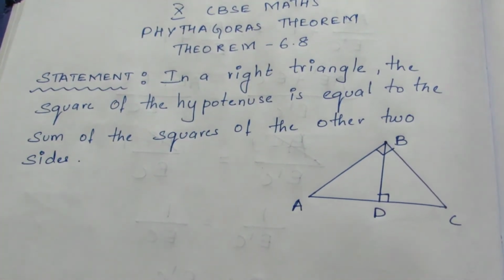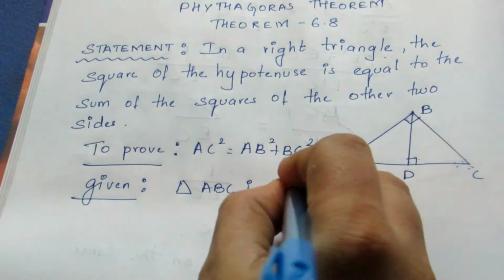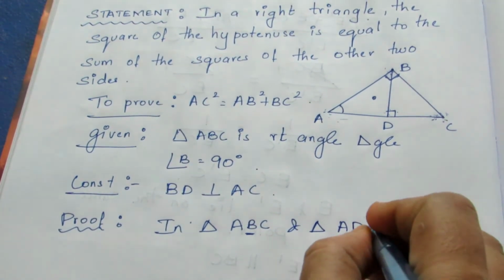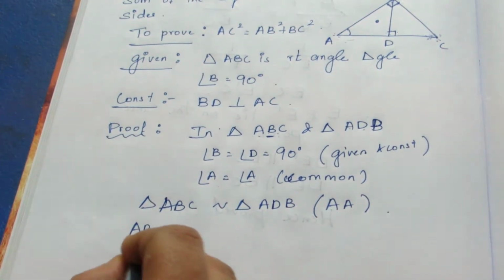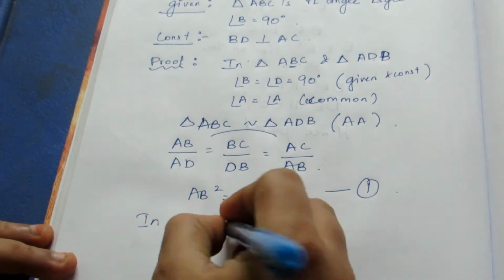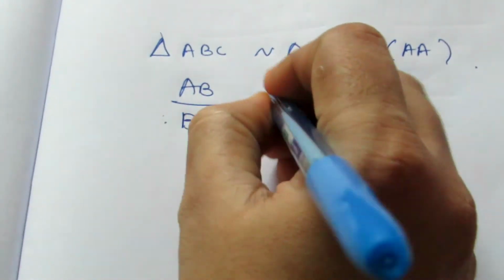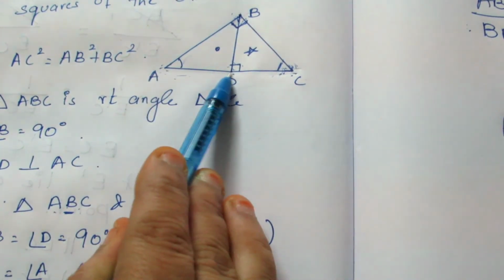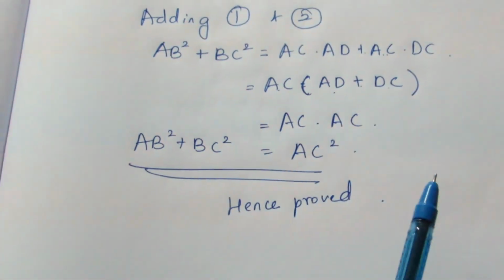CBSE NCERT CLASS 10 MATHS TRIANGLES PYTHAGORAS THEOREM 6.8 (SOLUTION IN ENGLISH)